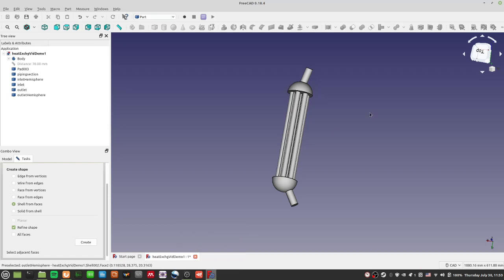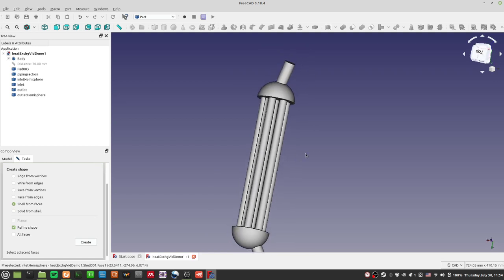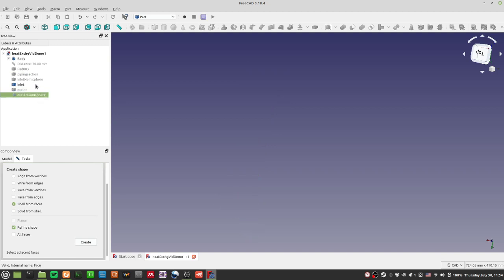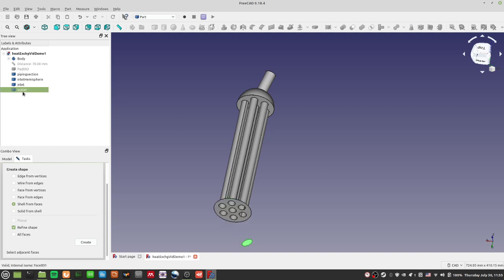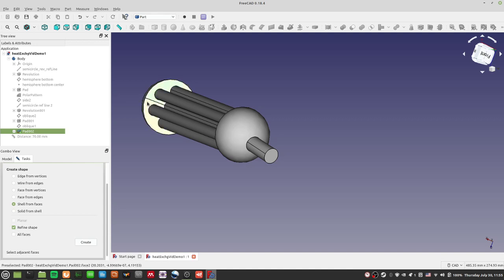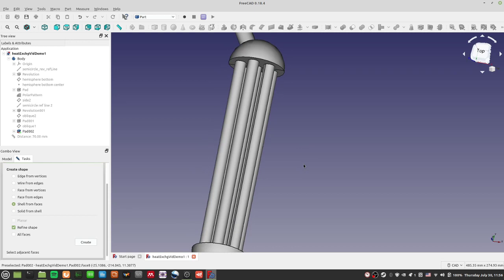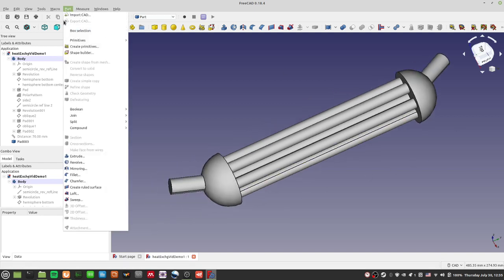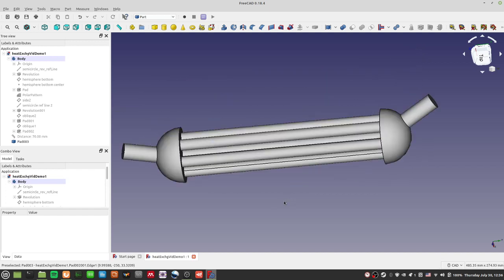OpenFOAM Intermediate - 89 freeCAD shape refinement and obj exports